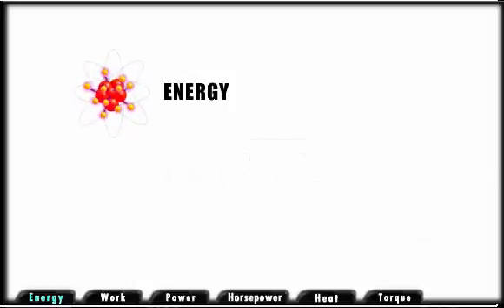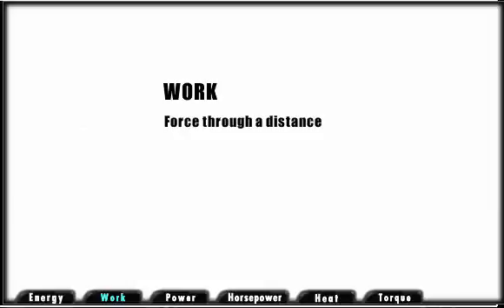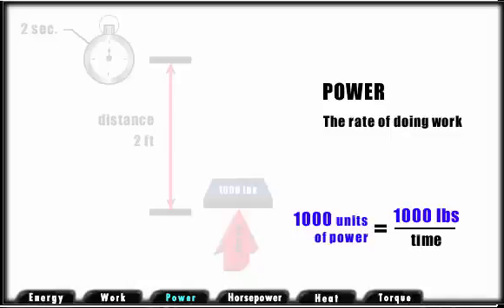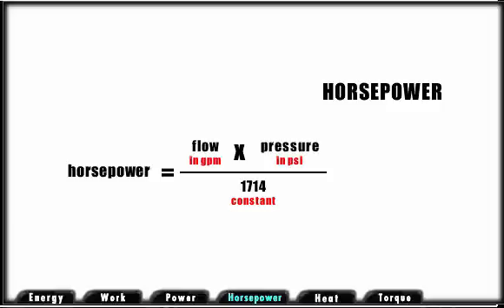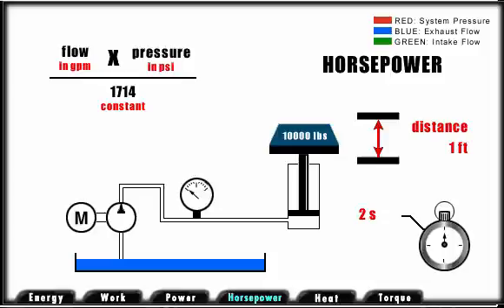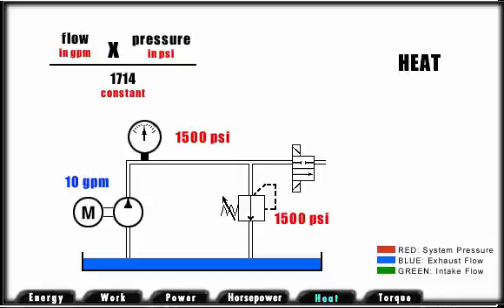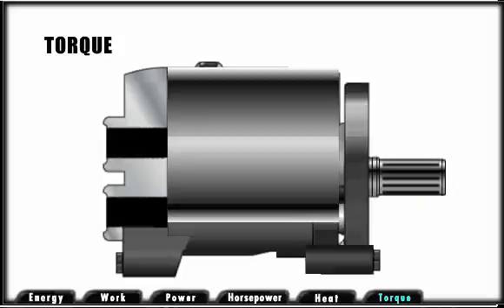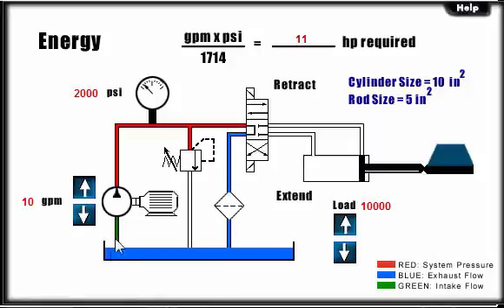Mechanical Hydraulic Course, Lesson 01, Fluid power analysis - Enegry